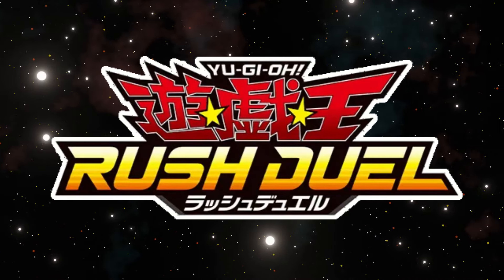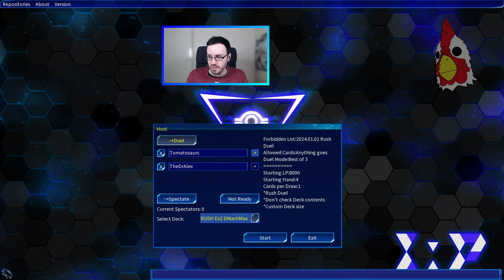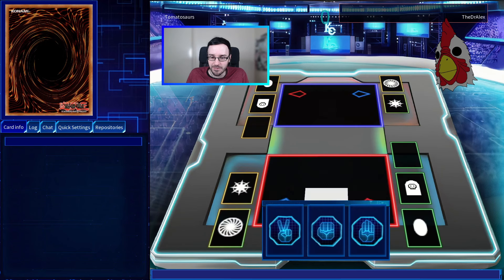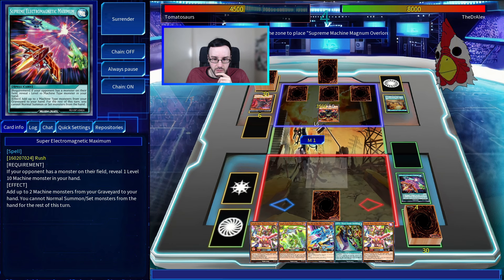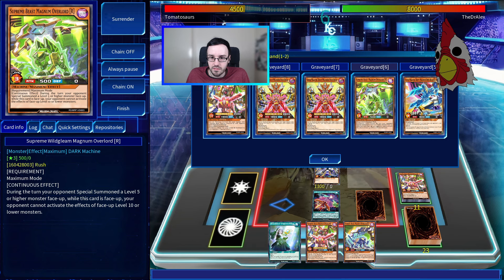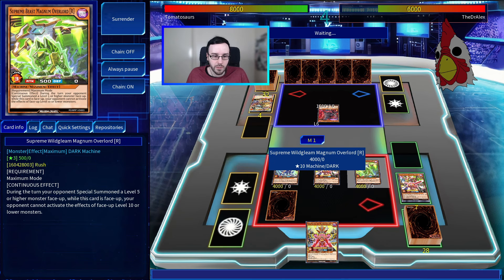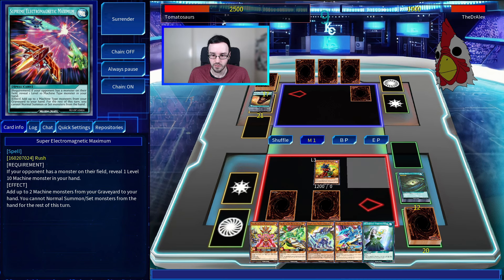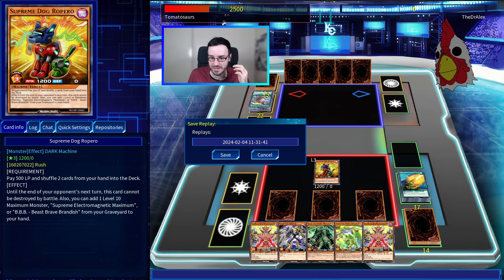Forces of Justice take on Embodiment of Evil!! | Rush Duel Character Draft Extra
Newest Product Release: High Grade Collection
Welcome to Rush Duel Character Draft!! Me and TheDrAlex will build decks using cards from each Rush Duel product in the order of their release, adding to our card pools each episode. We will also be drafting characters from both the Yu-Gi-Oh! Sevens and Yu-Gi-Oh! Go Rush anime and will have exclusive access to the boss monsters used by those characters.
This series is played on EDOPro.
English images of the Rush Duel cards are from Yoshi80's Rush-HD-Pictures project on GitHub:

0:00 Intro
0:34 Deck Breakdown
2:10 Gameplay
25:21 Outro